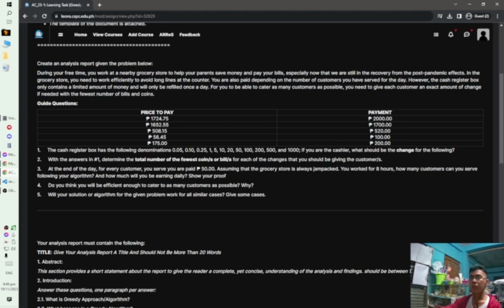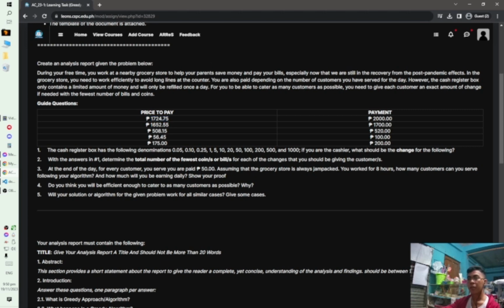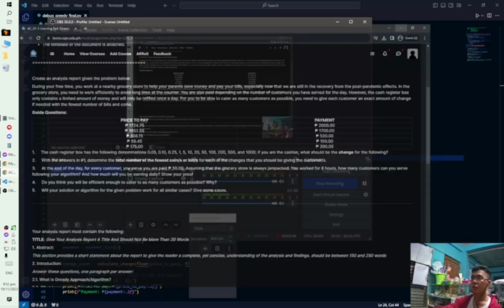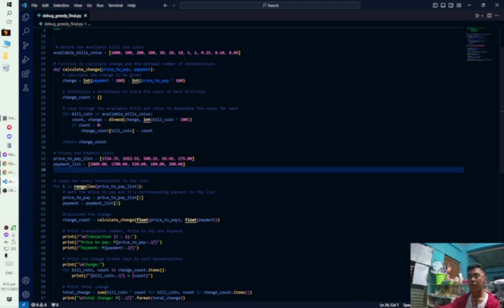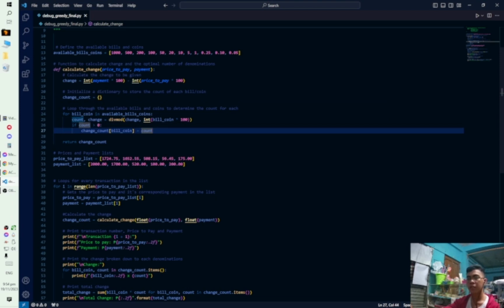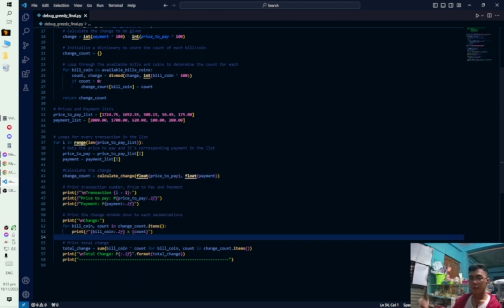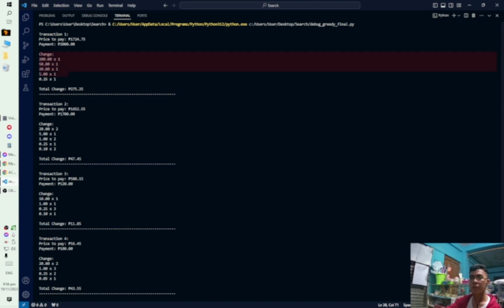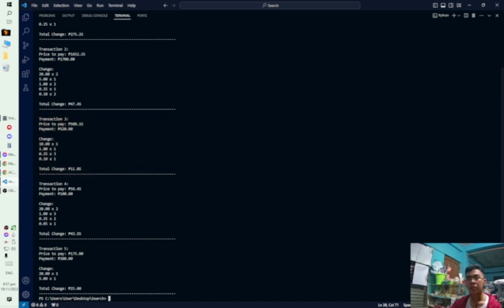Greedy Algorithm | Algorithms and Complexity | Python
Demonstration of Greedy Algorithm
Members:
      *Documentation:*
      Belano, Christine Kyla
      De Lima, Donn Robert
      *Video / Submission:*
      *Program / Code:*
      Magno, Quennie
      Palomares, Juan Paolo